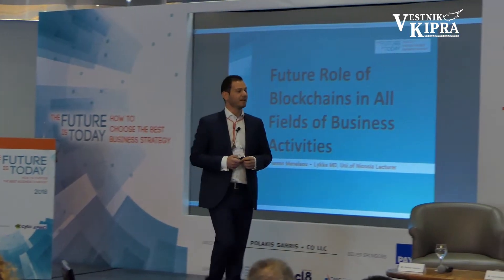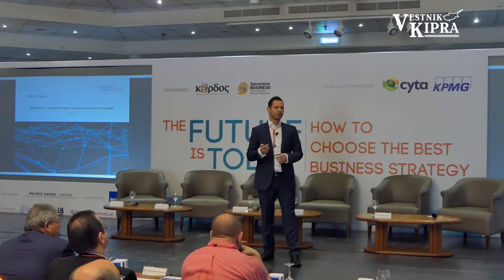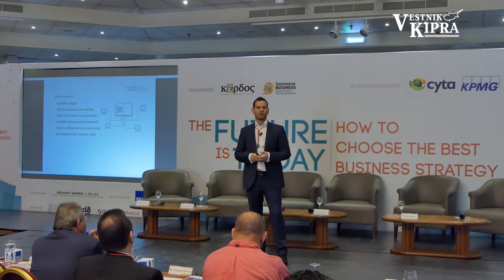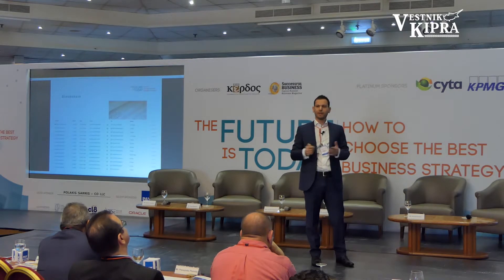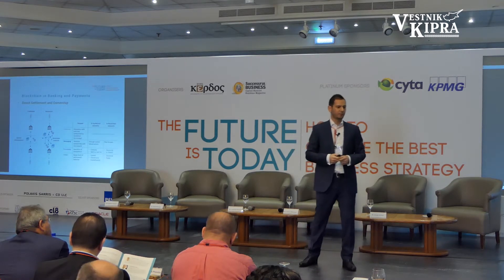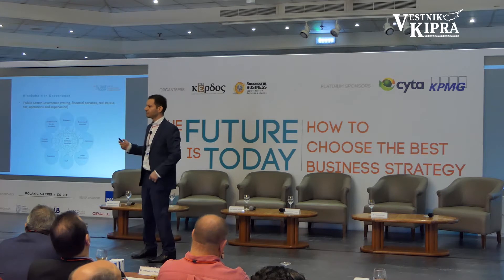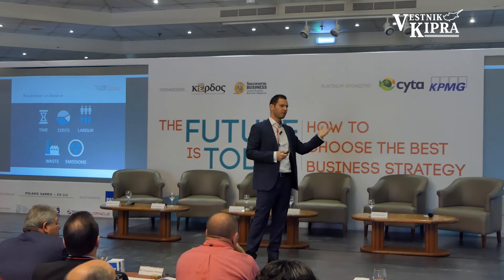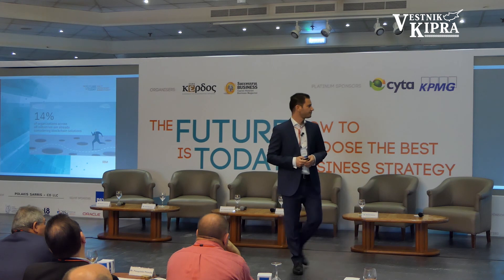Future is Today - 2018. Ioannis Menelaou